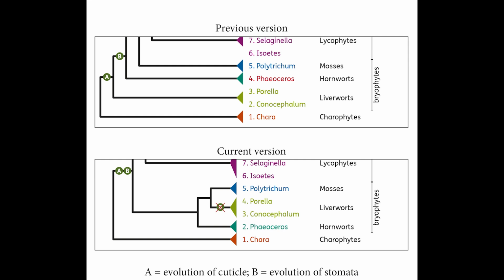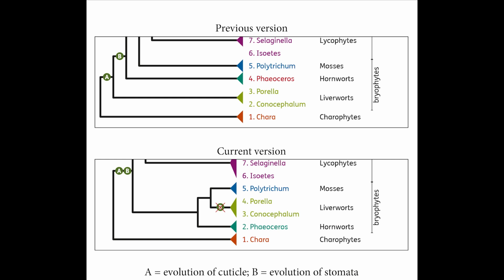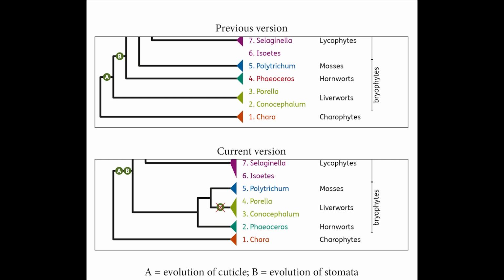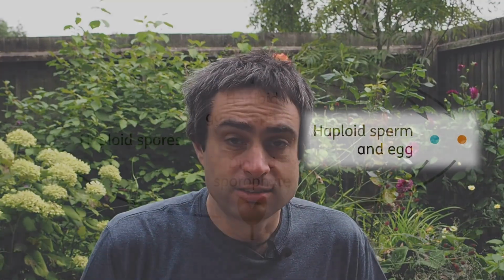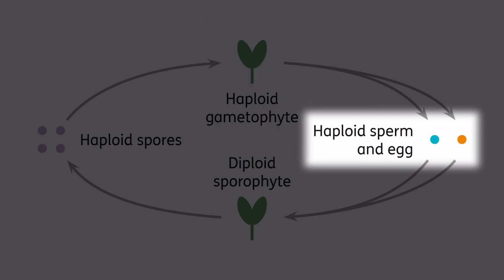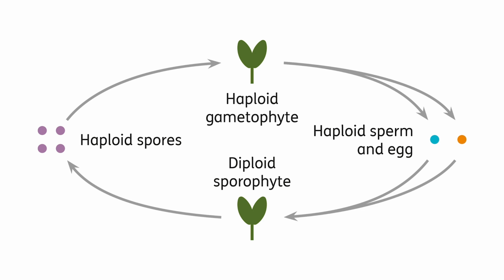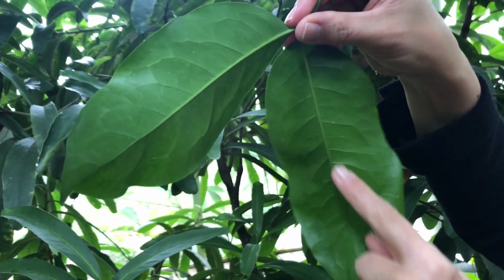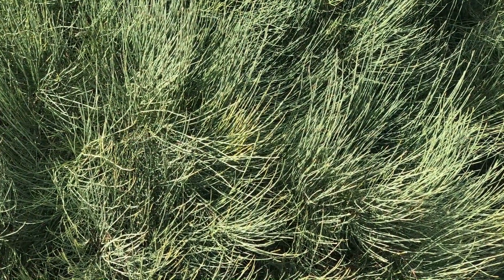Evolution Of Plants Trail